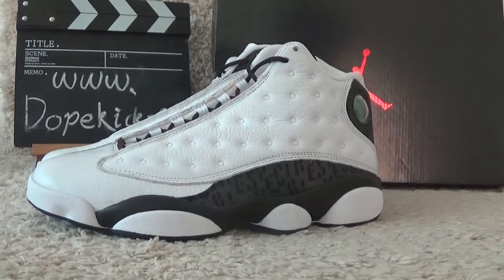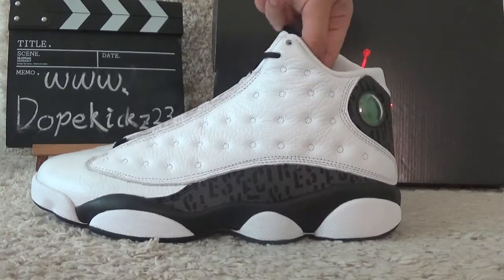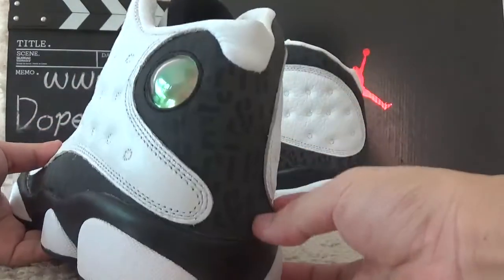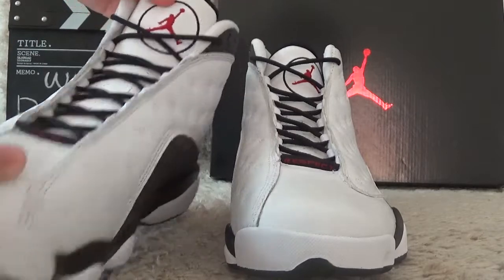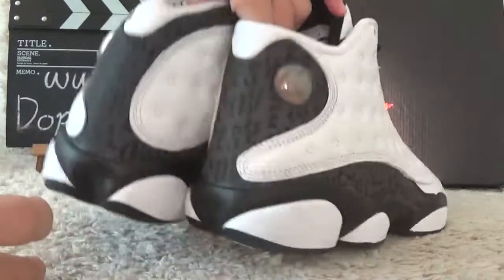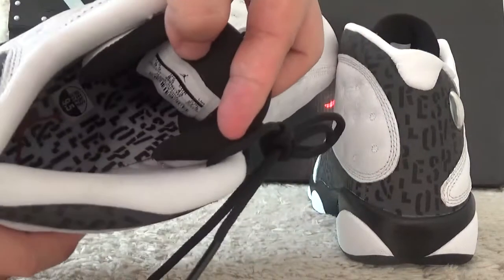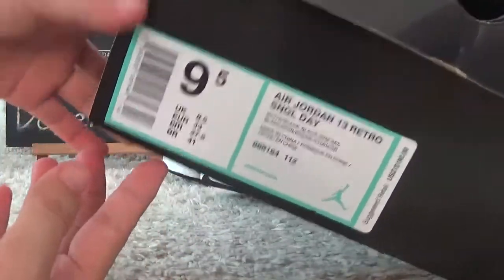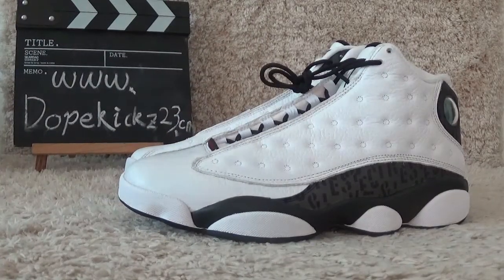First Looking!!! Jordan 13 Love and Respect Review from Dopekickz23